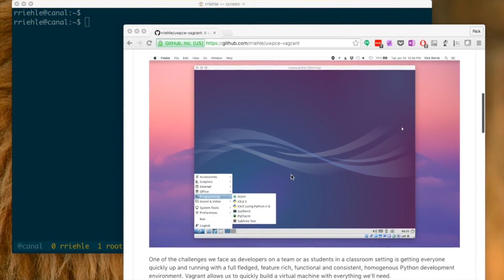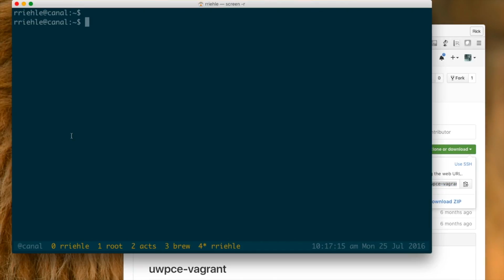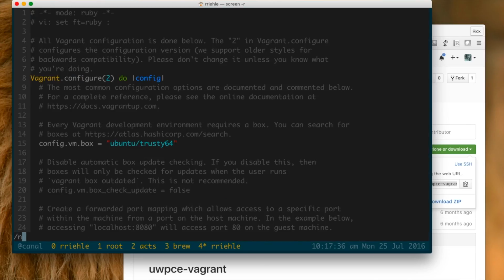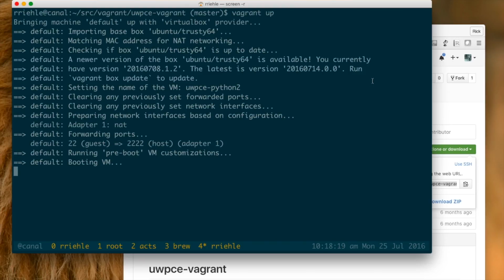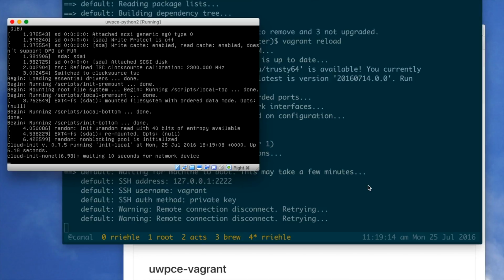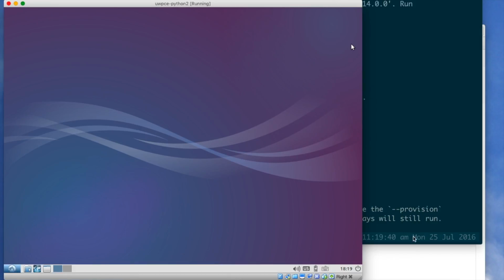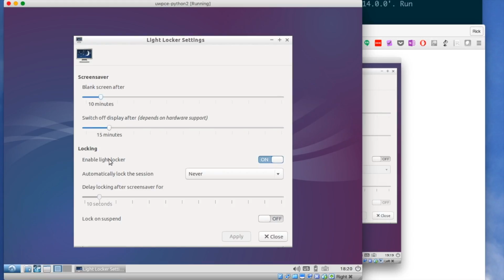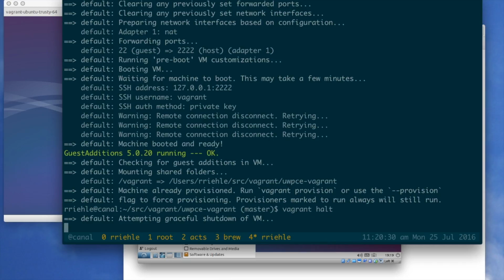UWPCE-Vagrant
This video is about UWPCE-Vagrant